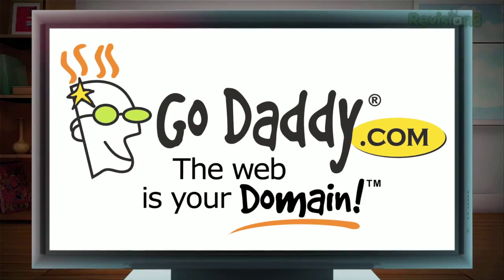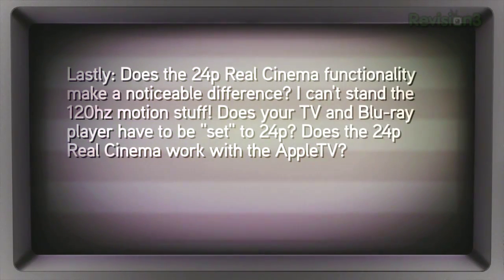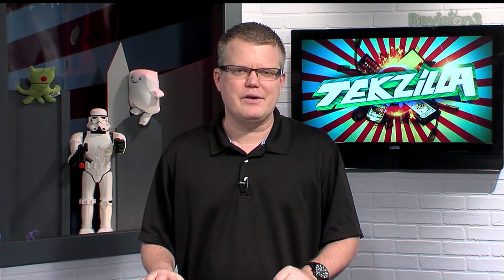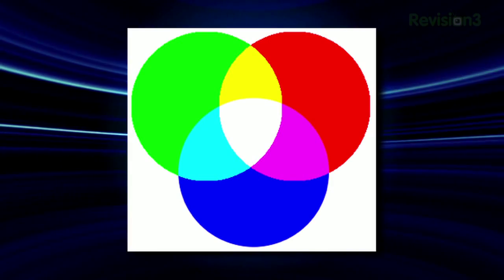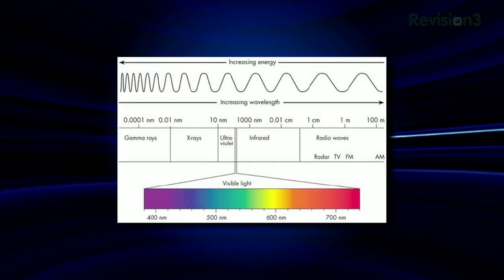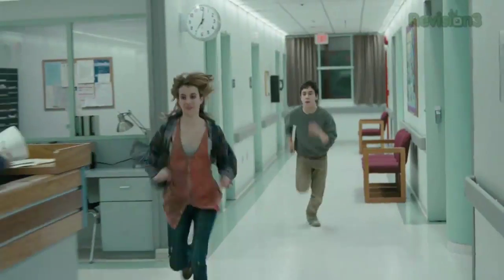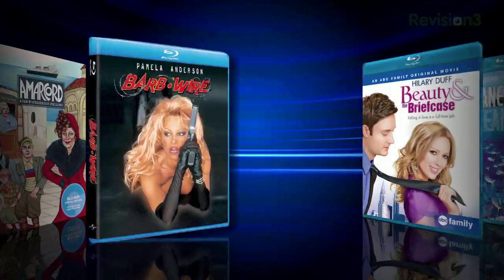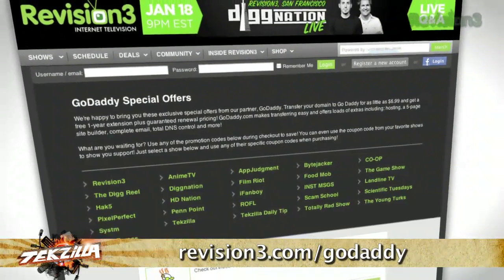Size Doesn't Matter, Resolution Does! Color Wheels are Wrong: Maybe Sharp's Quattron is Right, ...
Which is more important: screen size or screen resolution? Rethinking color wheels, and the new Blu-ray releases for February 8th, 2011